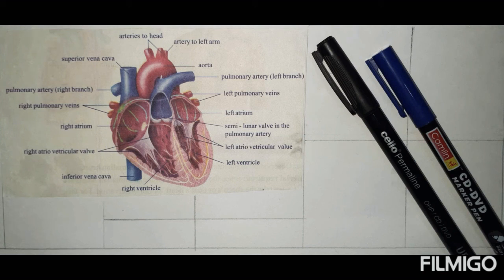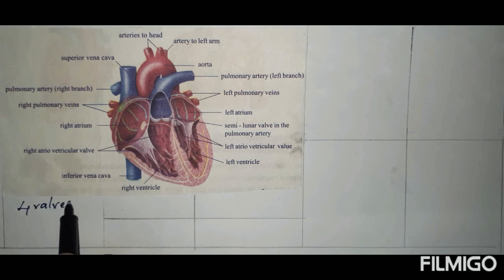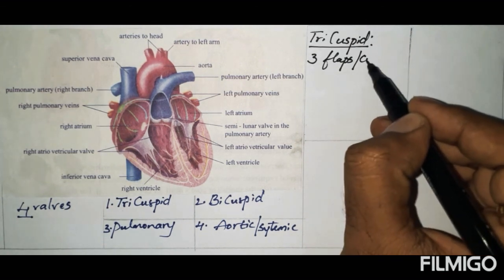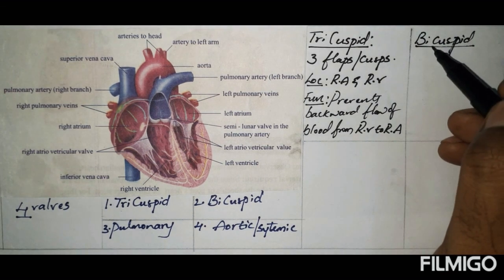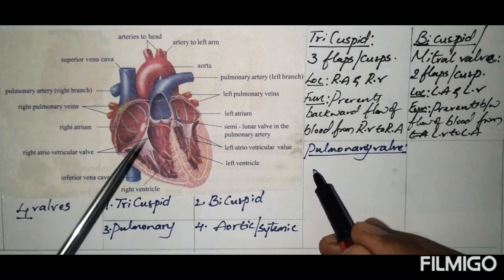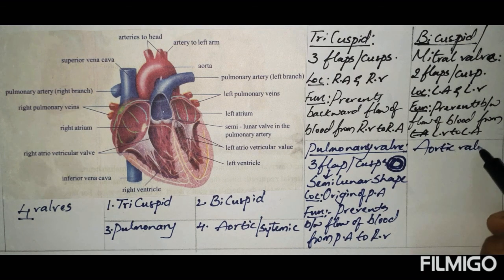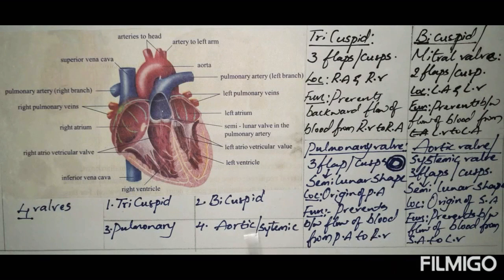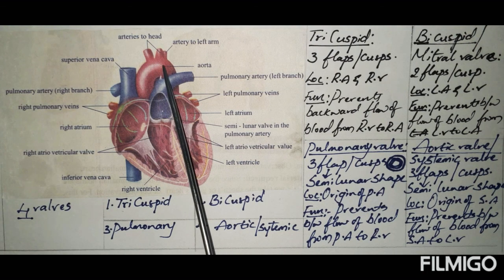VALVES @ HUMAN HEART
Types, Location & function.